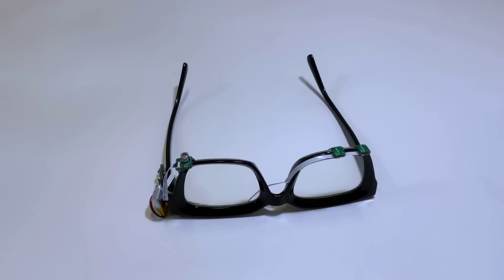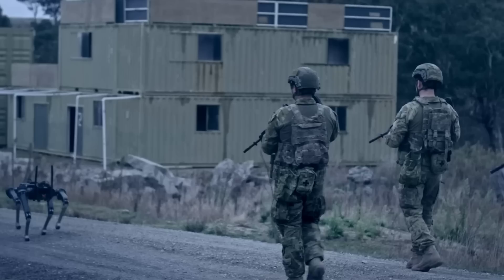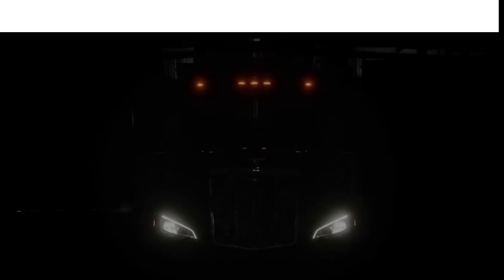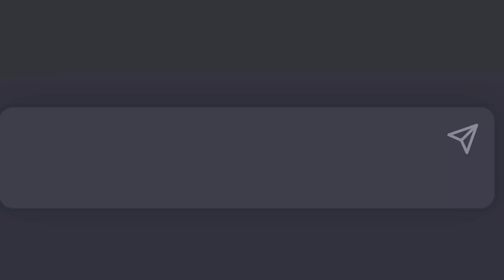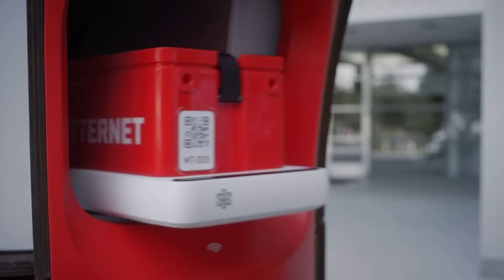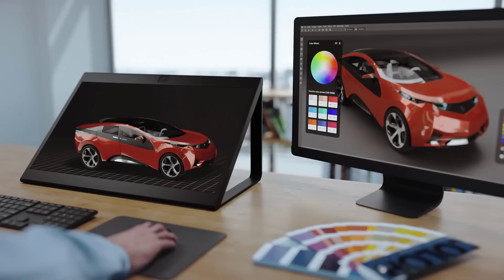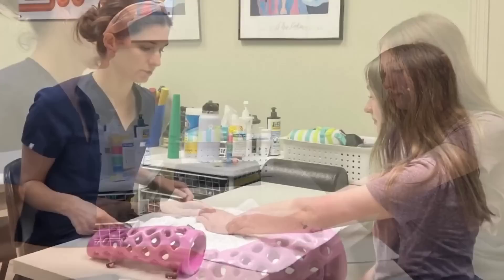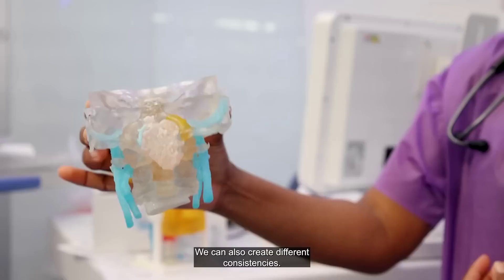Computer Vision Breakthrough, Full Color ePaper Displays, Text-to-Audio AI + More | MOSFET Weekly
TIMESTAMPS

0:00 Intro
0:09 Electronics
2:56 Automation
5:03 Flying Machines
6:45 Reality
7:43 Open Source
8:05 Manufacturing

ELECTRONICS

AUTOMATION

FLYING MACHINES

REALITY

OPEN SOURCE

MANUFACTURING